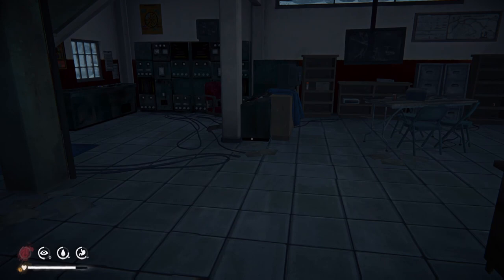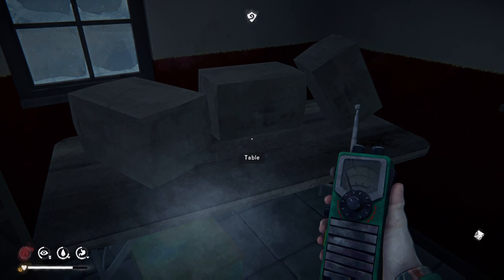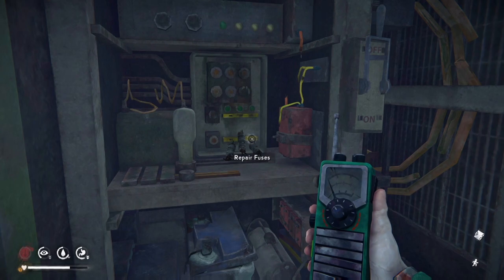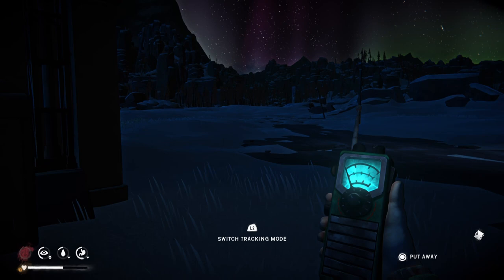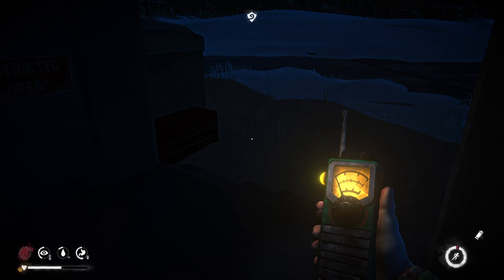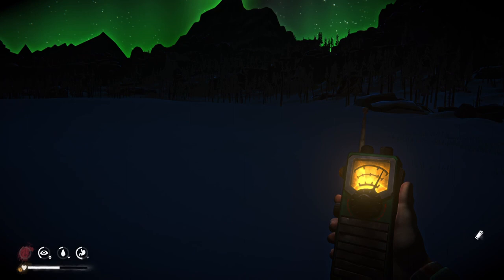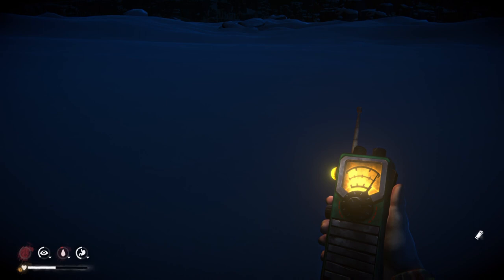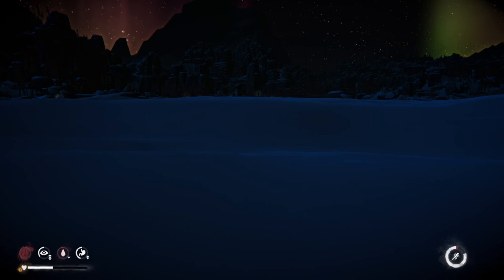How To Use The NEW Shortwave Radio To Find HIDDEN LOOT! - The Long Dark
part 2 of tales from the far territory has been released and it introduces the new handheld shortwave radio. in this video I show you where to find it and how to use it so you too can find some hidden loot!